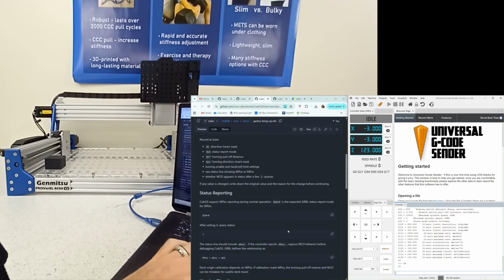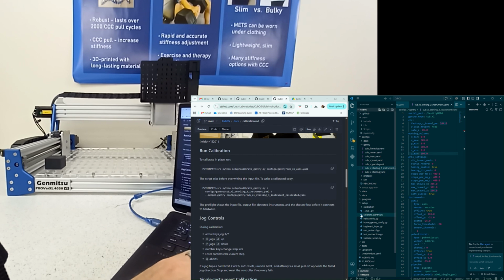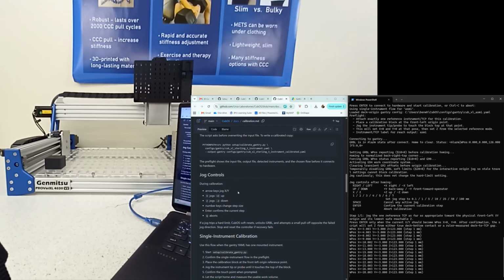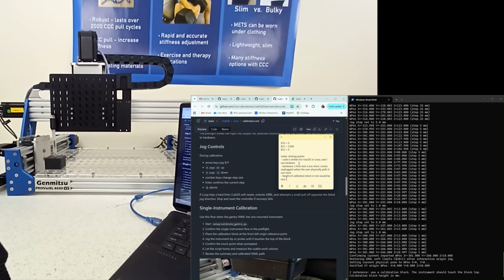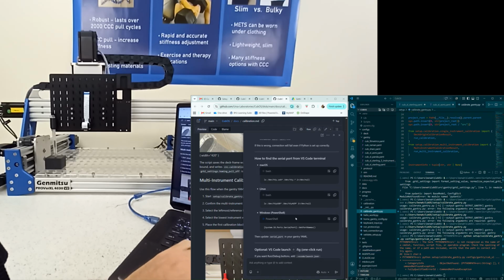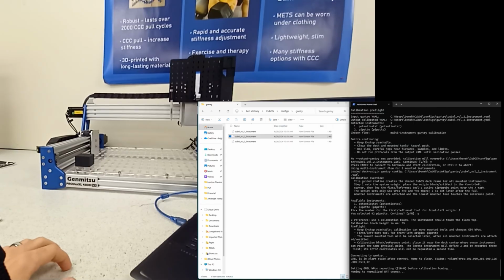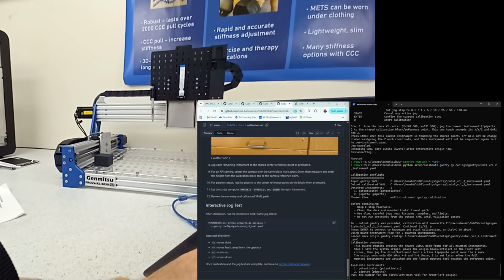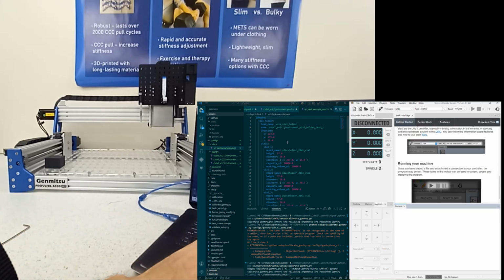CubOS setup and CubXL Calibration